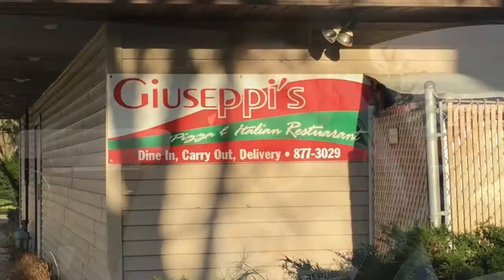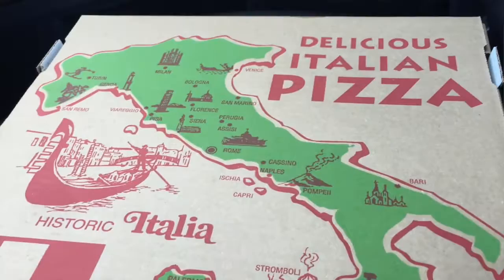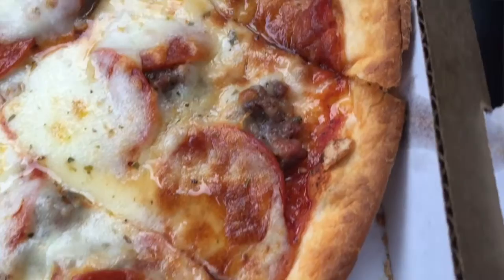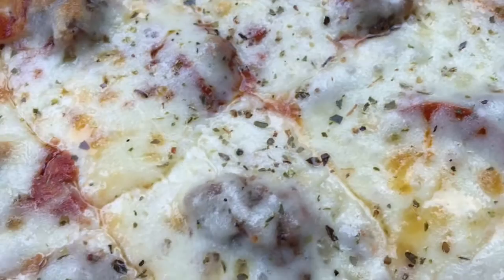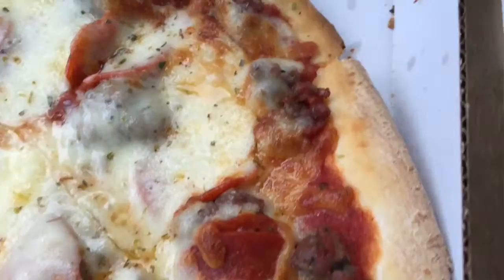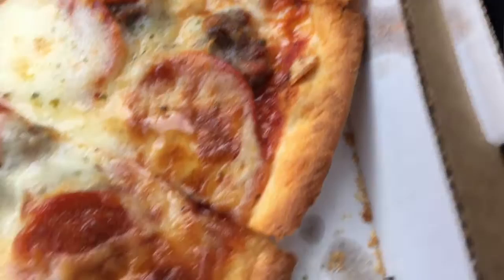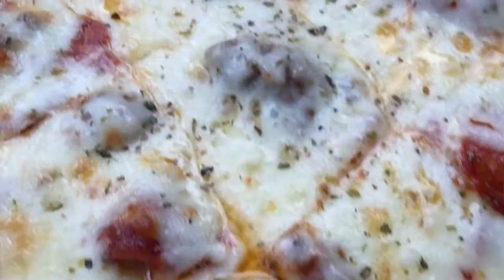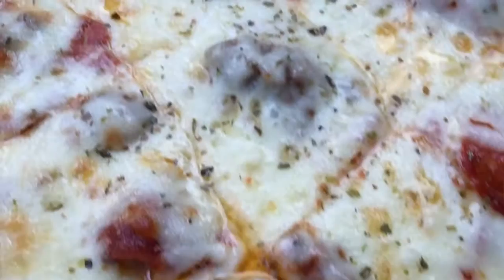Giuseppe's Pizza, Rockford IL - Top This!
The search continues for Rockford's best pizza. Sweet Lenny went to Giuseppe's Pizza on Halsted Road.